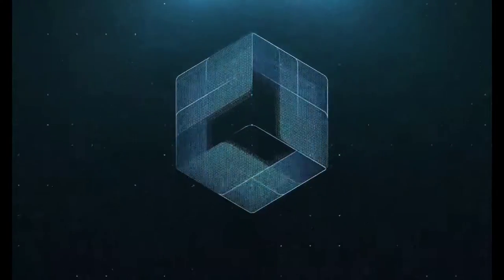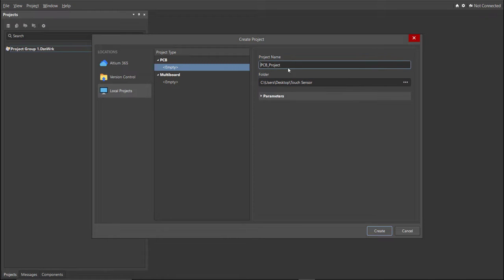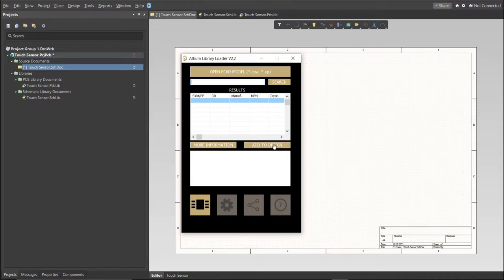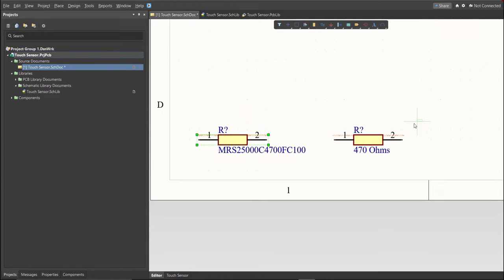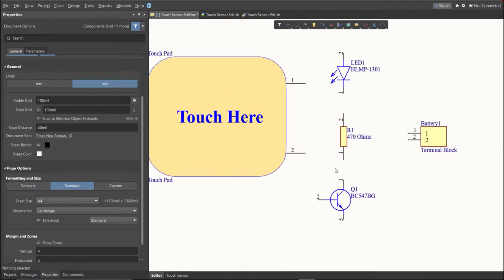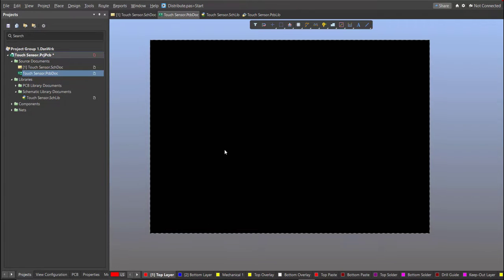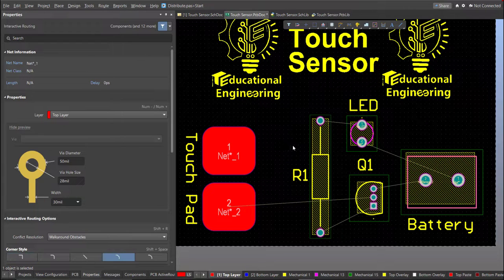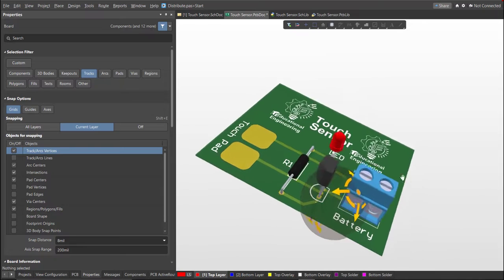Touch Sensor using Altium Designer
In this video, we'll be creating a touch sensor using Altium Designer. This is a great way to create a sensor that can be used to detect touch and proximity. By the end of this video, you'll know how to create your own touch sensor using Altium Designer. So watch the video and learn how to create your own touch sensor today!

Designing a touch sensor using Altium Designer is easy and fun! Watch this video to see how it's done. You'll be able to follow along and create your own touch sensor in no time. So what are you waiting for? Click to watch the video now!